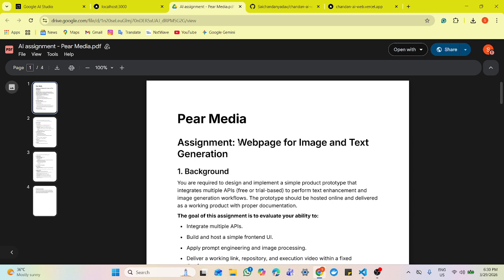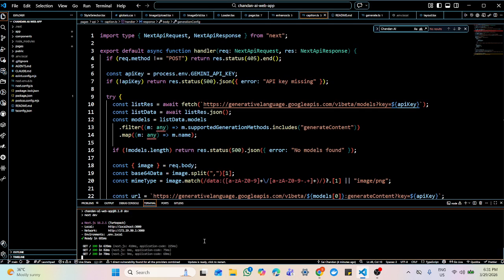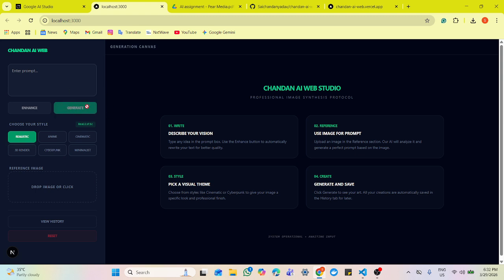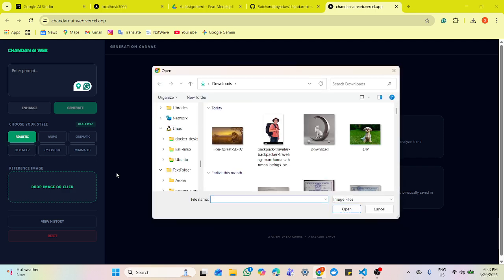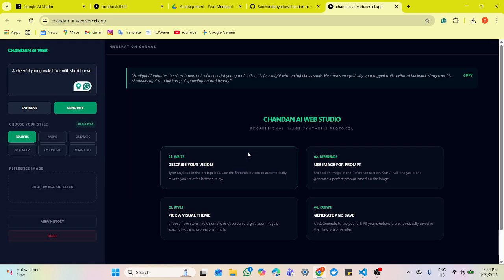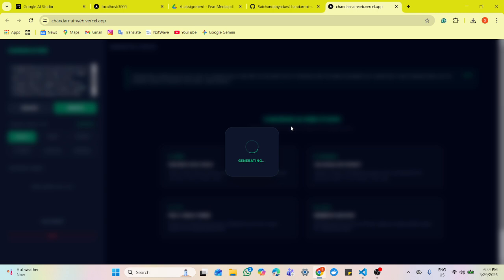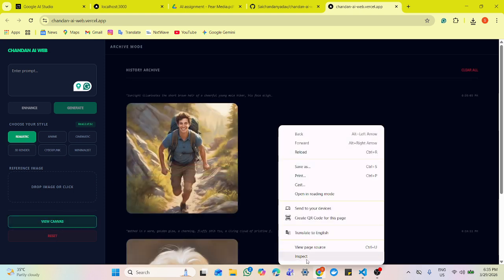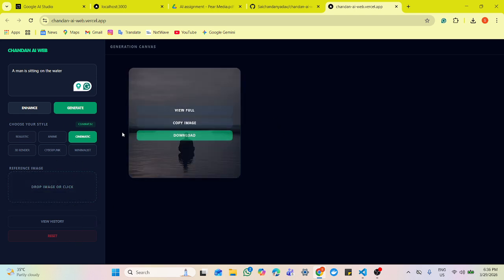Building a Professional AI Image Studio with Next.js & Hugging Face